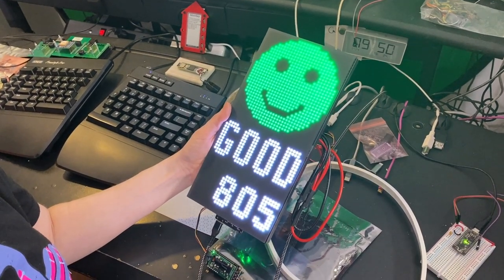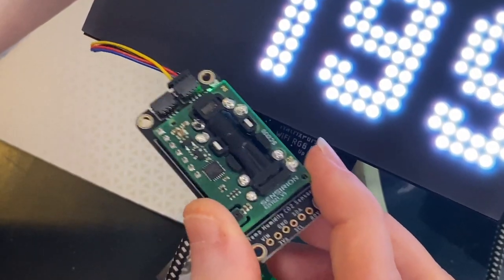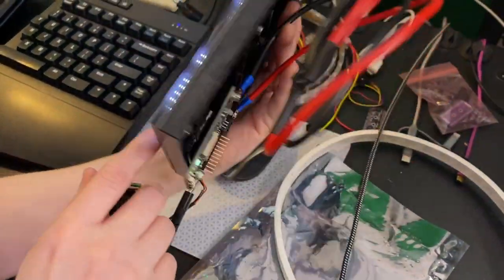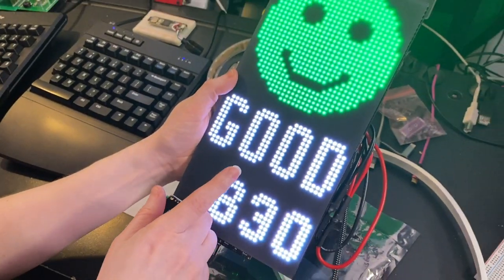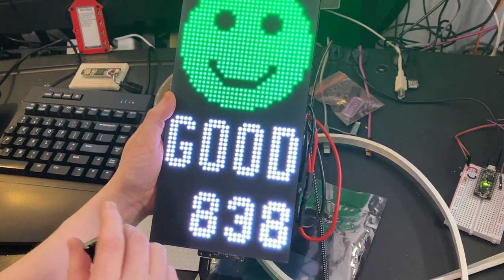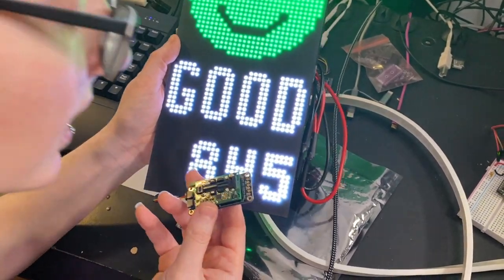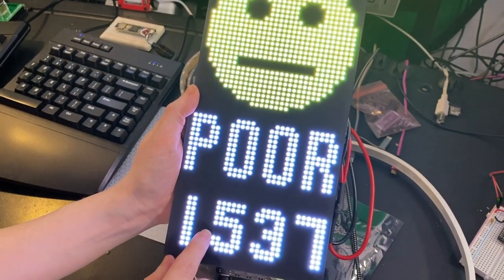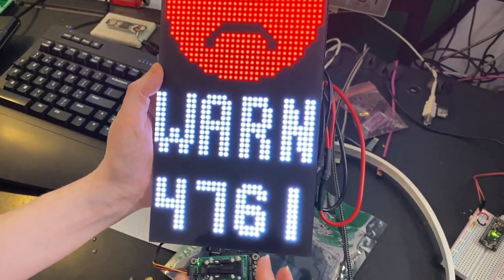Stemma QT + Matrix Portal CO2 monitor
This is an easy-to-read CO2 monitor that uses the SCD-30 NDIR CO2 sensor connected up to a Matrix Portal + 64x32 Matrix. It's super visible and gives visual hints so you know when its time to crack open the window, or when you're in good shape. We're seeing a lot of students+teachers want to build something like this for their classrooms so this version could be helpful - its totally plug and play thanks to Stemma QT!